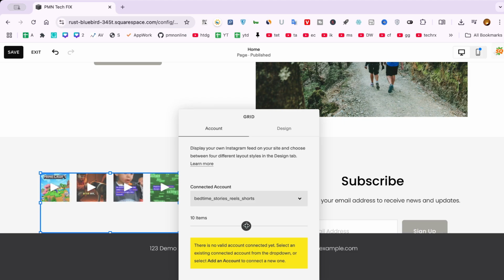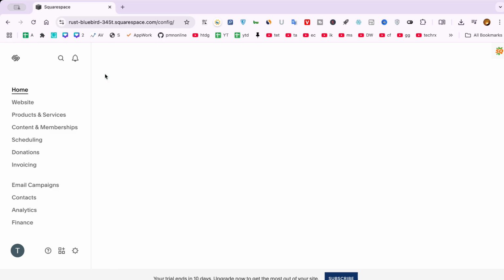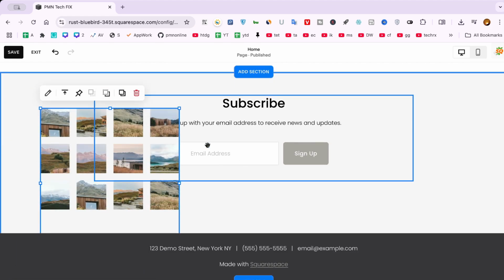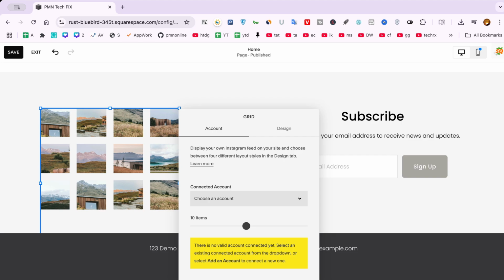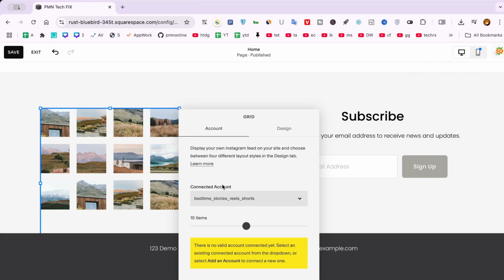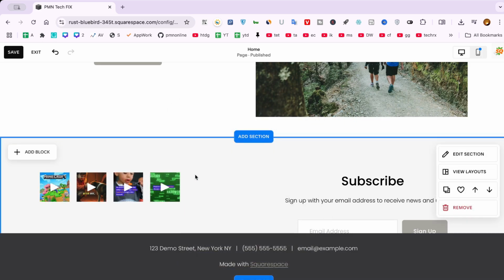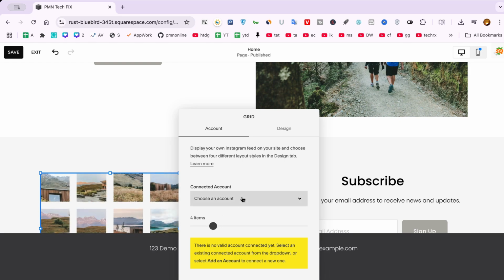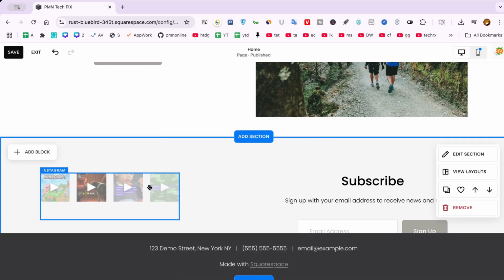How to Add Instagram to Squarespace Website, Solve Feed Not Updating 2026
In today’s video, I’m going to show you How to Add Instagram to Squarespace Website, Solve Feed Not Updating 2026 — quickly and easily, in just about 5 minutes.

If you're looking to embed your Instagram feed or showcase your social media photos directly on your site, this step-by-step tutorial is exactly what you need. You’ll learn how to connect your Instagram feed to Squarespace and display it in a clean, professional format.

Step 1: Log in to Squarespace
First, head over to Squarespace.com. Once you're on the homepage, click the Login button in the top right corner.

For a faster login, select Continue with Google — especially helpful if your Squarespace account is already linked to your Google credentials. From the list of Google accounts, choose the one associated with your Squarespace site.

Select the site where you want to add your Instagram photos, and click on Edit to open the visual page editor. This is where you’ll make changes to your page layout and design.

Step 3: Add the Instagram Block
Inside the page editor, find the section of your site where you’d like to embed your Instagram feed. This could be your homepage, footer, or even a dedicated "Social" page.

Click Add Block and scroll until you see the Instagram block — this is the built-in tool for adding your latest posts.

This is how you embed Instagram on Squarespace without needing any custom code or third-party plugins.

⚠️ If you don’t see the Instagram block, make sure you're using Squarespace 7.1, as block availability can vary by version.

Step 4: Connect Your Instagram Account
After placing the Instagram block, click the gear icon or Edit settings option that appears.

Now, connect your Instagram account. You’ll be prompted to log in and authorize Squarespace to access your Instagram feed.

This allows Squarespace to automatically display your latest posts, and it’s how you show Instagram photos on Squarespace in real time.

Make sure you grant the correct permissions and select the right account — especially if you manage multiple Instagram profiles.

Step 5: Adjust and Customize
Once your feed is connected, you can fine-tune how it looks. Customize the layout, number of images shown, and spacing — all through the Instagram block settings.

If you're facing any issues like Instagram feed not loading, check that your Instagram account is set to public and that you’ve allowed all necessary permissions during the connection process.

Don’t forget to click Save to publish your Instagram feed live on your website.

Once saved, your embedded Instagram posts will be visible to your visitors — and automatically update as you add new content to your profile.

Recap
That’s how you add Instagram to your Squarespace website — whether you want to embed a single Instagram post, display your full feed, or build social proof with real-time updates.

It’s one of the easiest ways to keep your website content fresh and engaging while boosting your brand’s online presence.